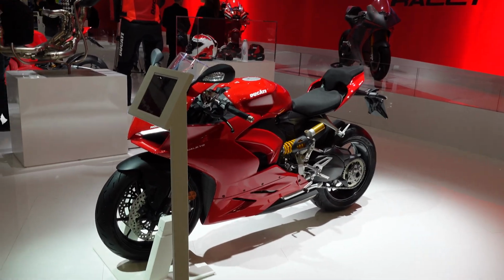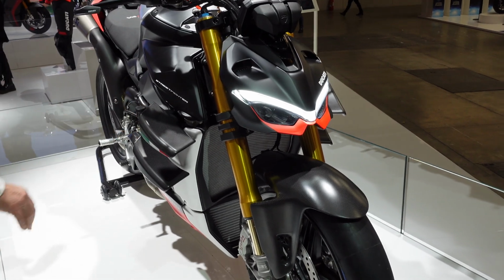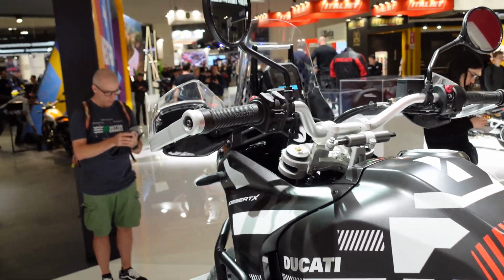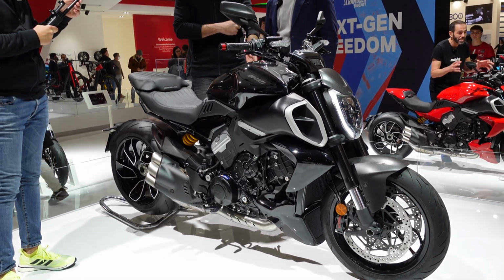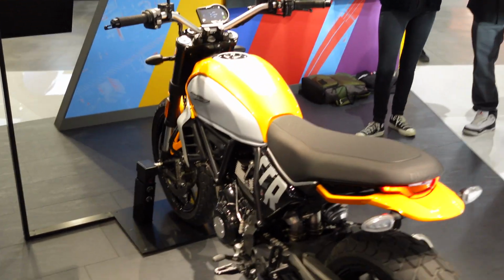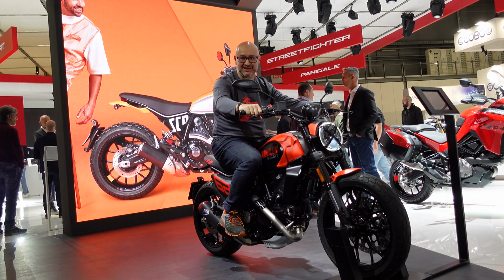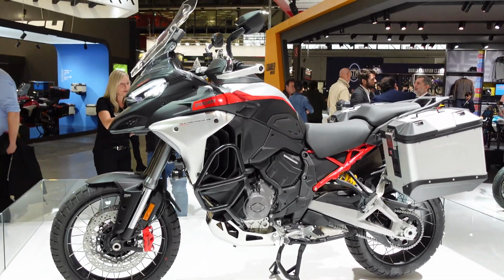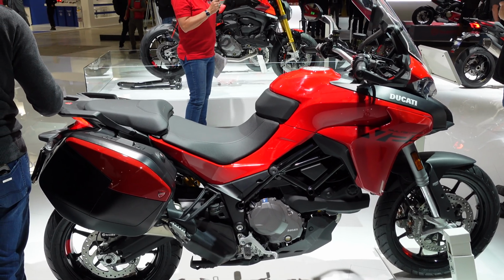EICMA 2022: Ducati 4K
This is my video of the Ducati stand at the EICMA 2022 motorcycle show in Milan, Italy. My apologies to anyone looking for Monsters, I'm not sure how, but I managed to miss them on the stand. I did manage to see the Streetfighter V4 SP2, a heavily pimped Desert X, the V4 Diavel and the new Scrambler 800 though. I think Ducati will be at Motorcycle Live, so I'll pick up the monsters then.

I will be uploading videos from several other stands over the next few days from the EICMA 2022 motorcycle show.